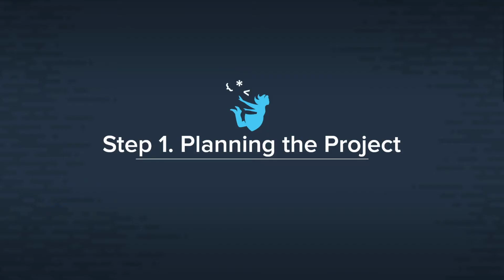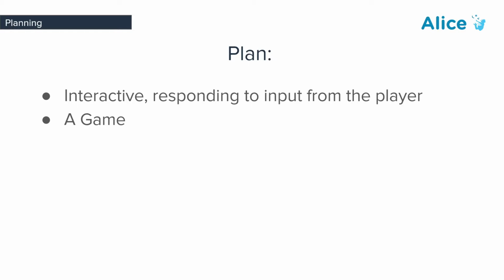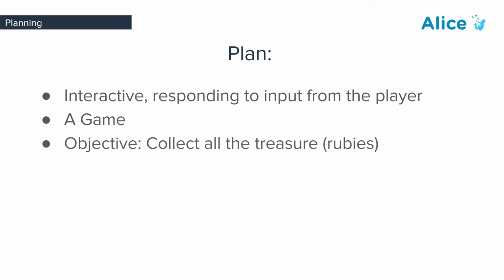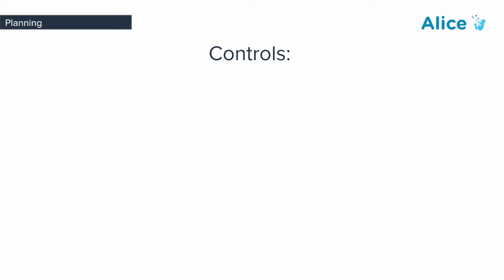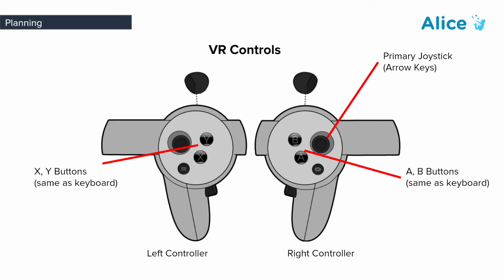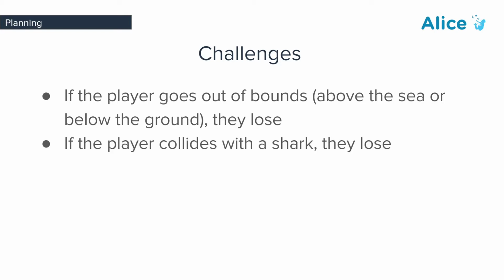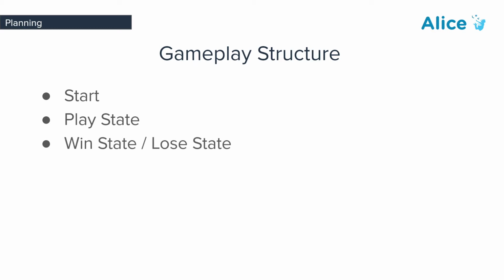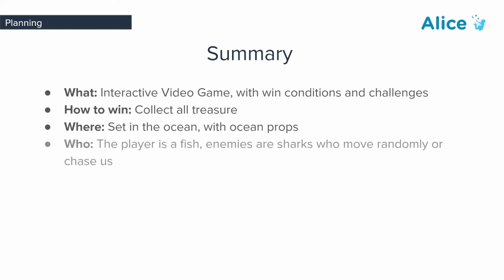Create a VR Game using Alice 3 [Pt .1]: Planning and Brainstorming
This is Part 1 (out of 4 ) of the tutorial on creating a VR game using Alice 3. Note that we are using the Oculus Meta Quest 2 for this tutorial. For introduction to VR and to set up Alice 3 on your VR headset, check out our tutorial

Alice is an innovative block-based programming environment that makes it easy to create animations, build interactive narratives, or program simple games in 3D. Unlike many of the puzzle-based coding applications Alice motivates learning through creative exploration. Alice is designed to teach logical and computational thinking skills, fundamental principles of programming and to be a first exposure to object-oriented programming.

One of the newest developments in Alice is the capability of using virtual reality (VR, for short) to create truly 3d and immersive worlds!

This video was recorded by the Computing Hub team, an initiative under the Computer Science department at Carnegie Mellon University in Qatar.